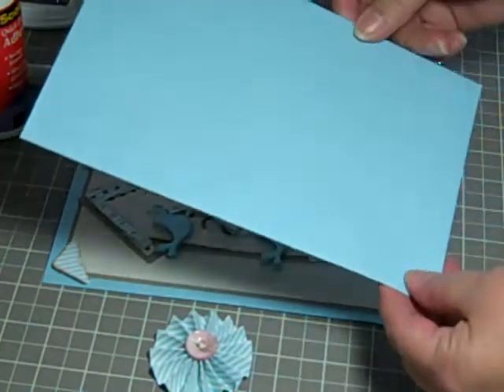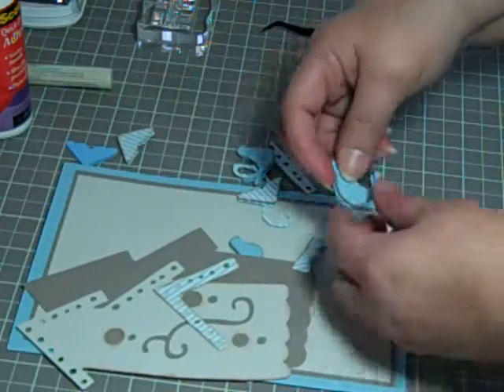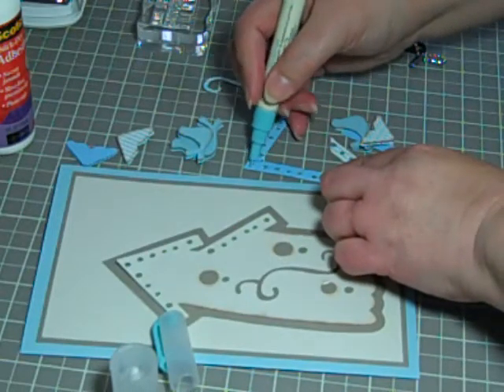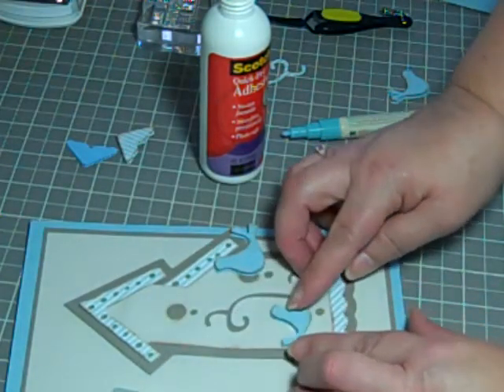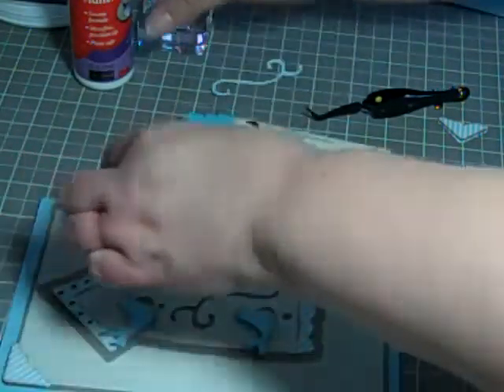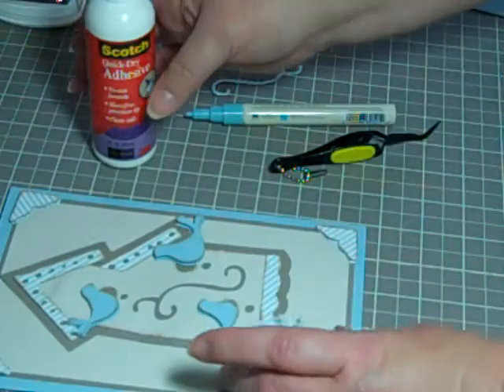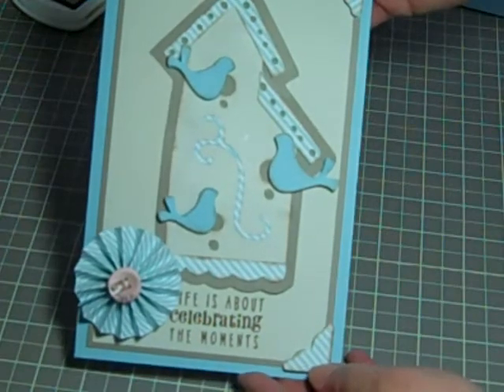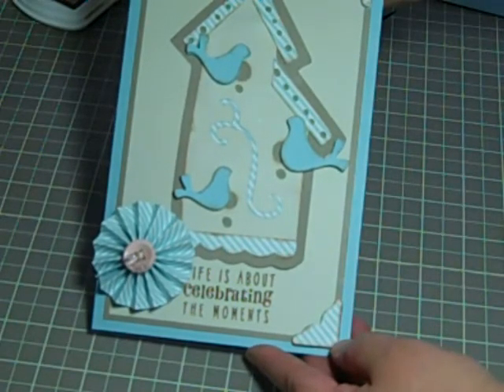Life is About Celebrating the Moments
Anniversary card using SCAL 2 and SVGCuts.com. Birds and Birdhouse Collection.